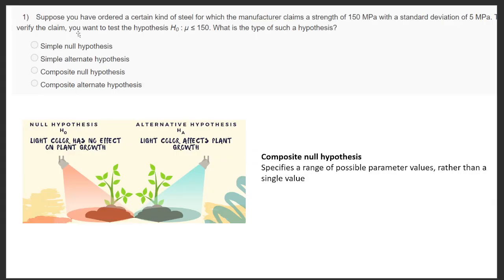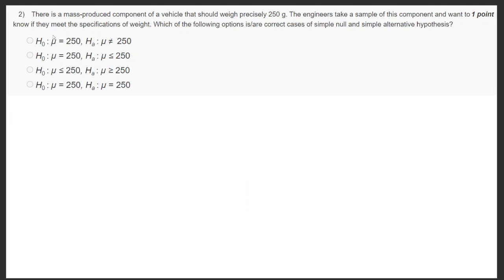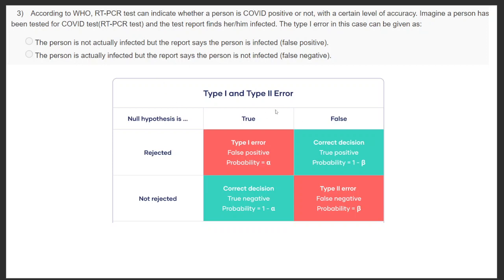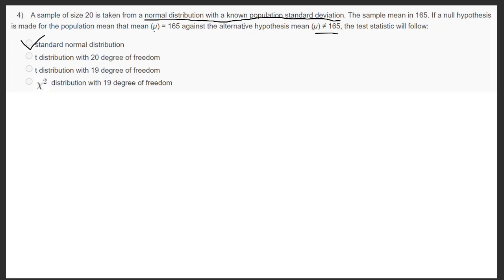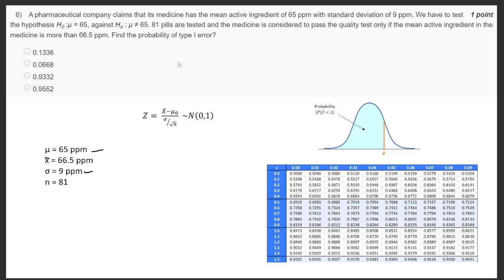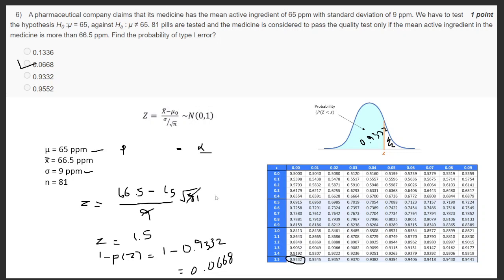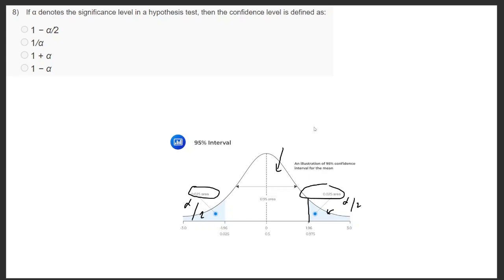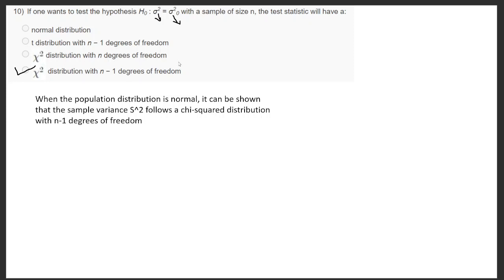Dealing with materials data : collection analysis and interpretation - Assignment 8